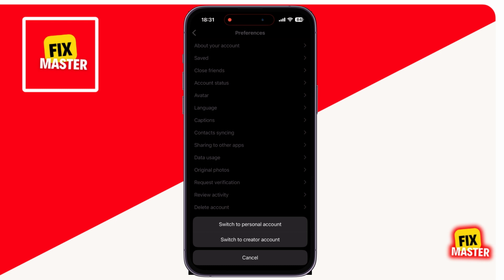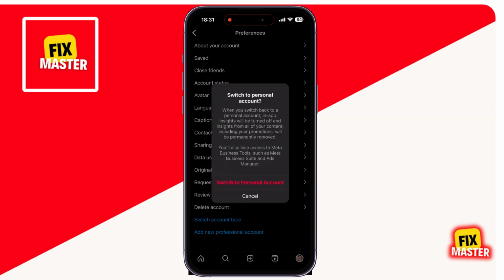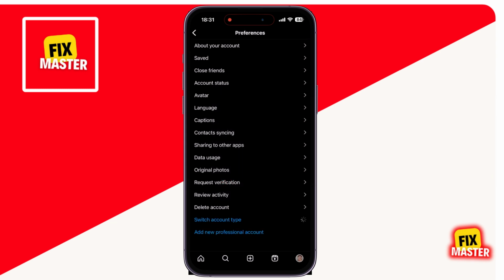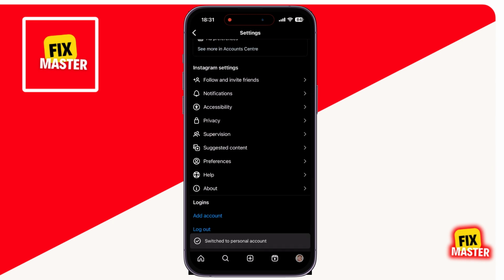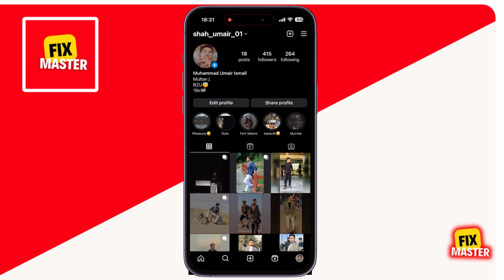How To Make Insta Account Business To Personal & Personal To Business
Learn how to make Insta account to business and personal to business. Follow the essentials of navigating Instagram's features as we guide you through the process of turning your personal account into a dynamic business profile. Discover the flexibility to switch between business and personal effortlessly with our expert tips. This tutorial covers everything – from how to convert an Instagram personal account to a business account to changing a business account back to personal one. Optimize your Instagram presence today with these essential insights. Watch now and take your Instagram game to the next level!